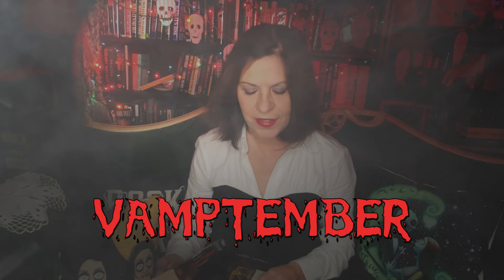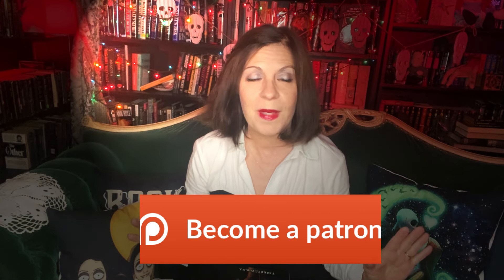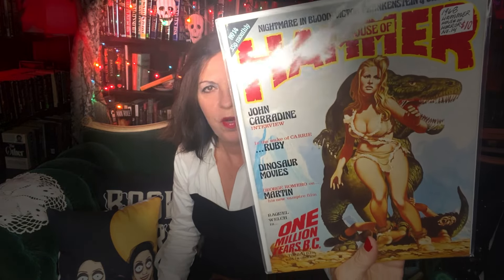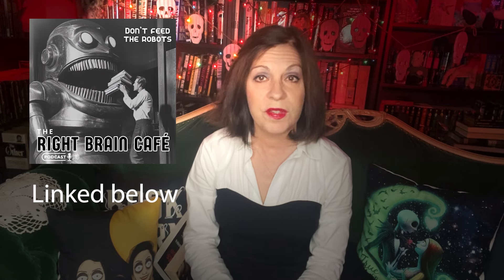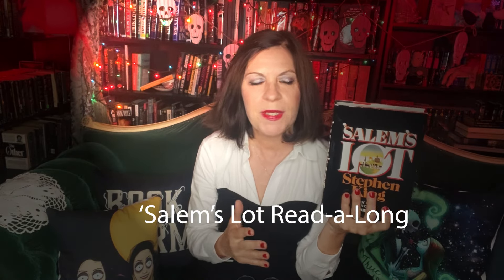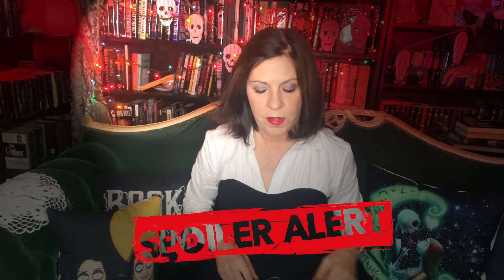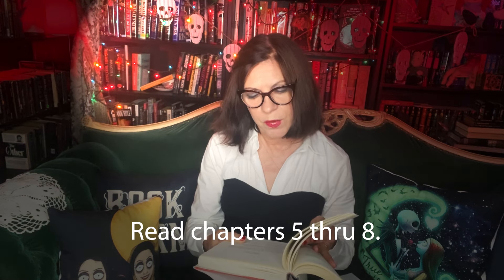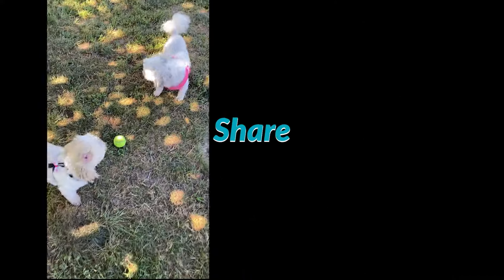Vamptember Week One Wrap-Up & 'Salem's Lot Read-a-Long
All my ebooks are only 99 cents during
My Fiction

Send your cards and letters to:
La Regina Studio
Grundy Commons
925 Canal Street
Bristol, PA 19007

Sorry, I'm not accepting books to review at this time.